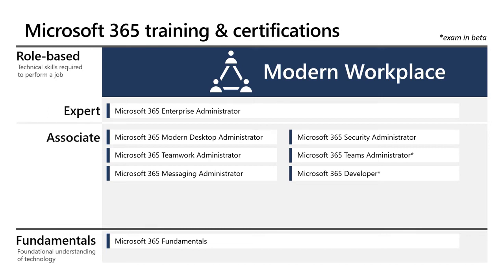Certification and training roadmap: Microsoft 365 | THR2208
Dive into the how and why behind new Microsoft certifications and find out how they can help you. Topics include new certifications focused on Microsoft 365; certification related training and preparation materials available; and exclusive offers available starting at Microsoft Ignite.